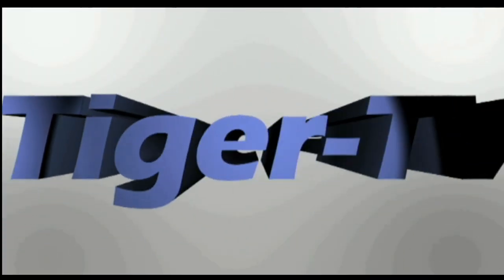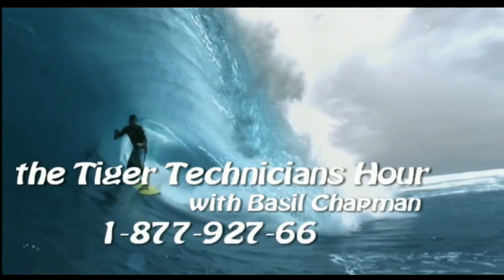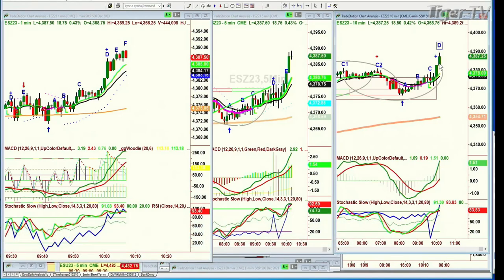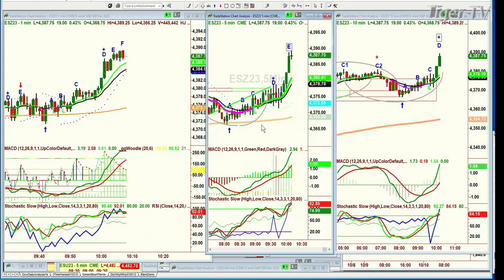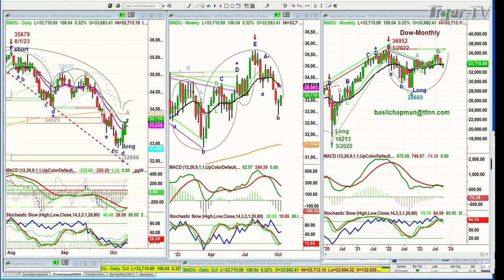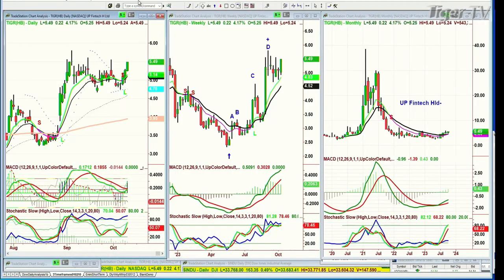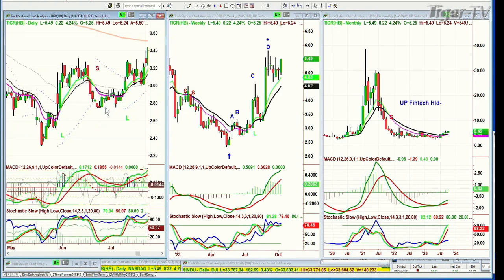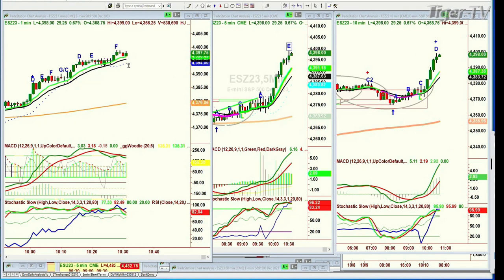October 10th, The Tiger Technicians Hour on TFNN - 2023